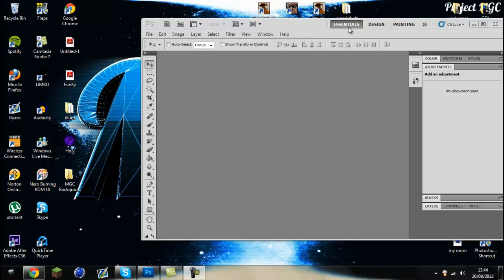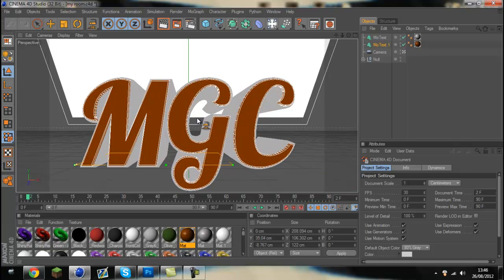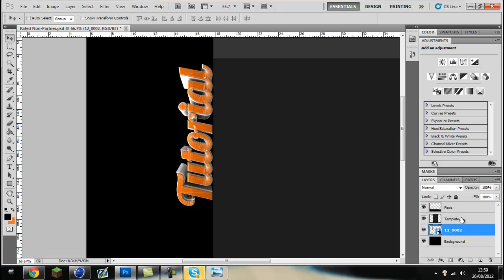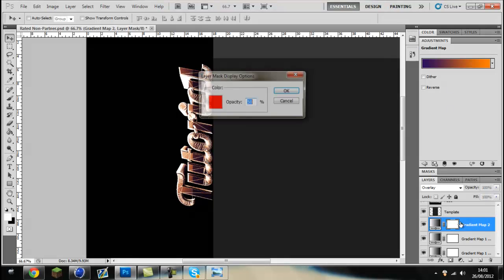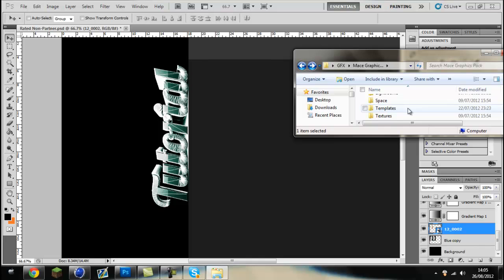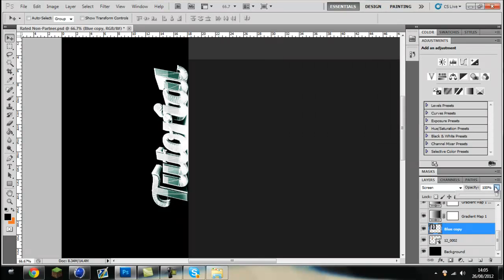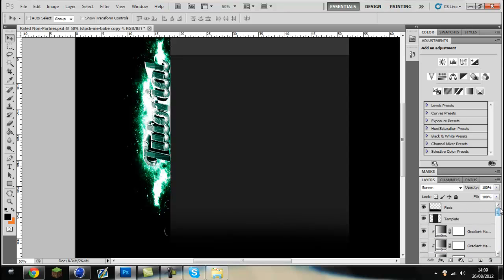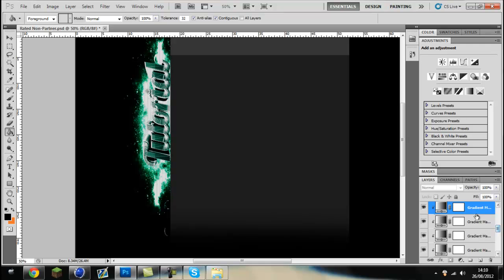How To Make A Professional Youtube Background (Lightroom Download)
MGC shows how to make a professional youtube back ground with Cinem 4D and Photoshop.